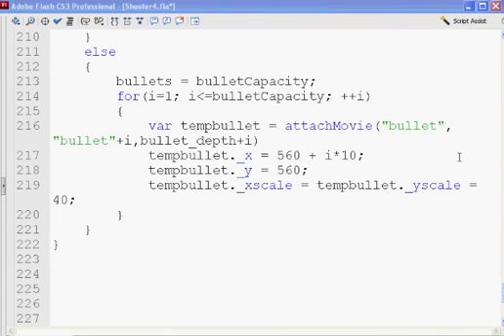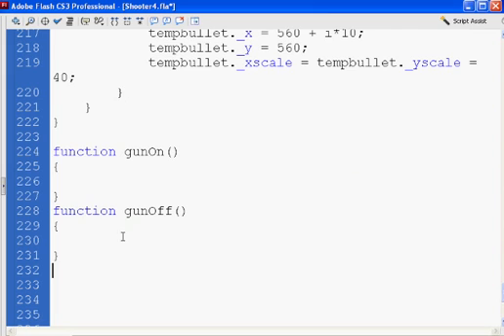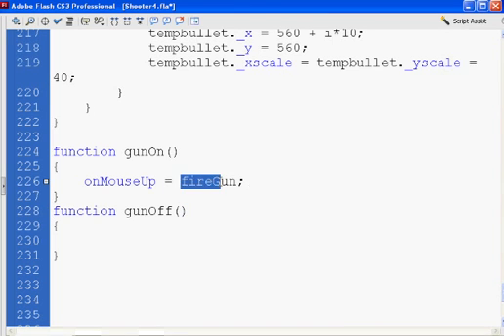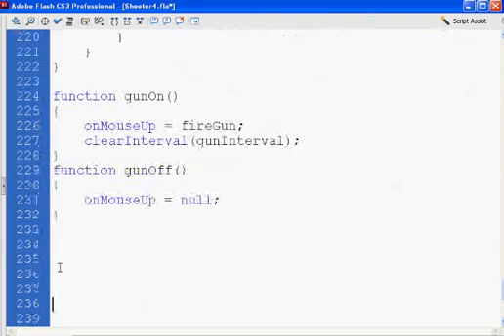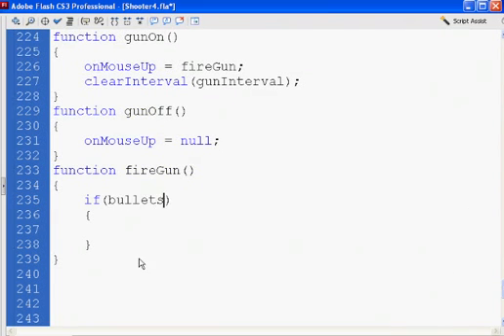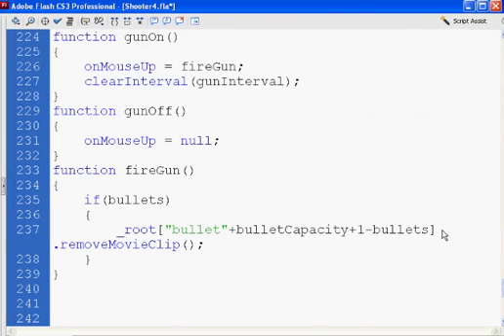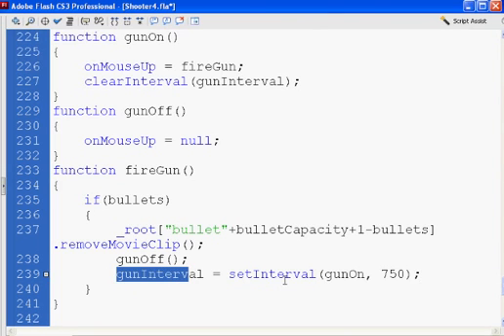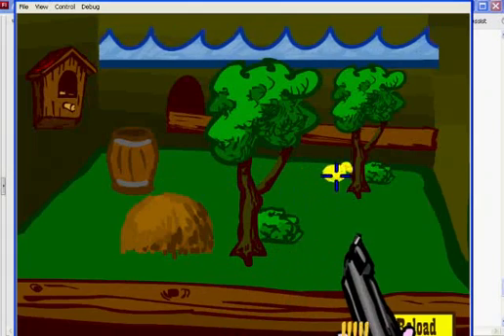Flash Shooter Game 15 - Actionscript 2.0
A tutorial on creating a Flash shooting game with Actionscript 2.0